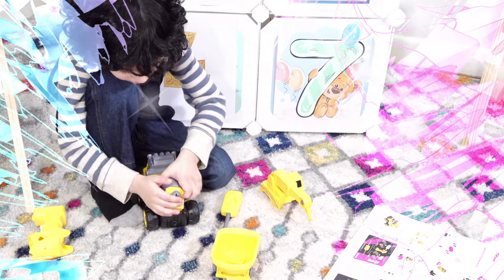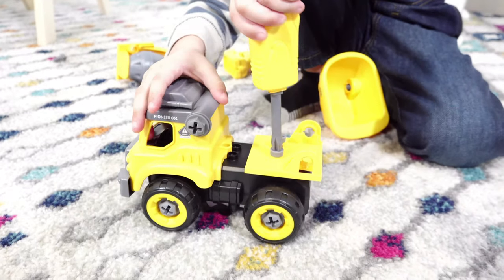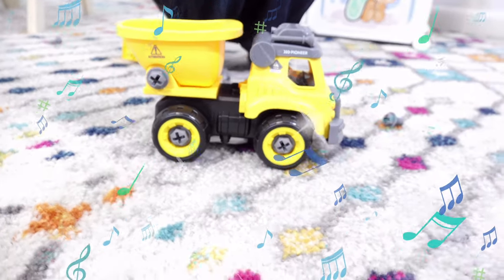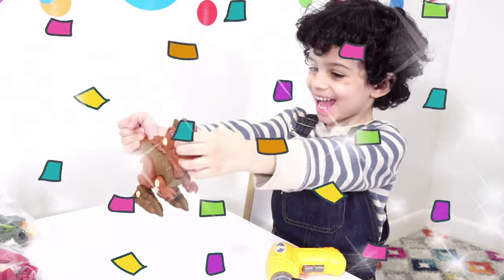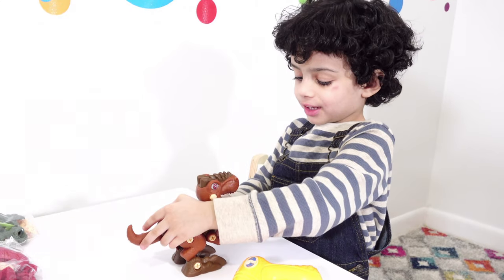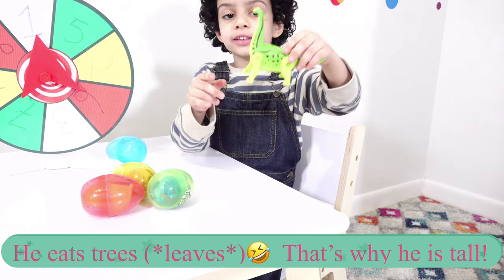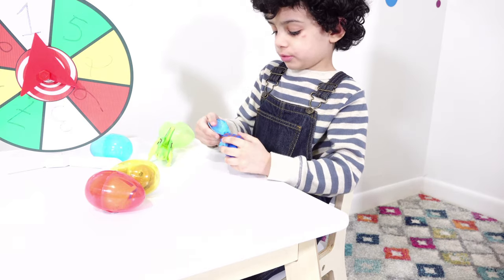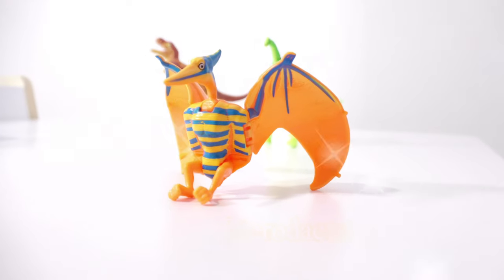Humi prize game full videos compilation! Fun toy stories for kids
Humi prize game full videos compilation! Fun to stories for kids. New toys cars, trucks, construction, dinasours, face paint and much more! Humi’s reactions are hilarious!